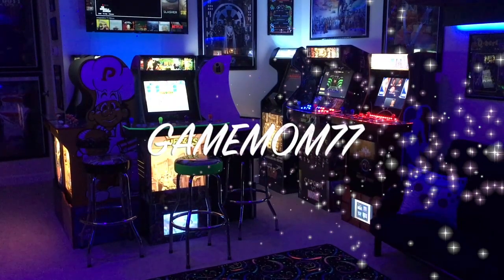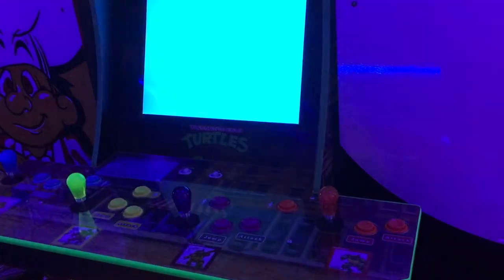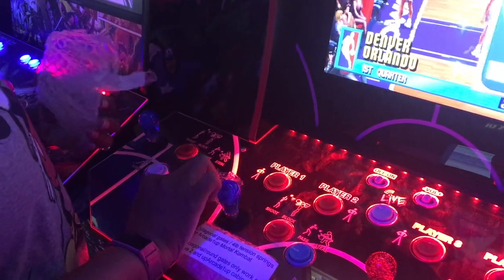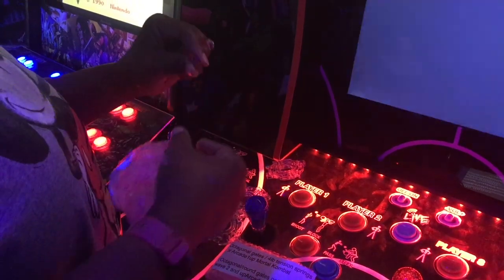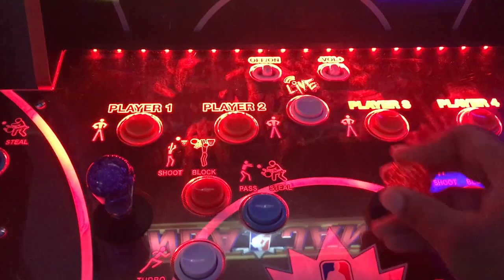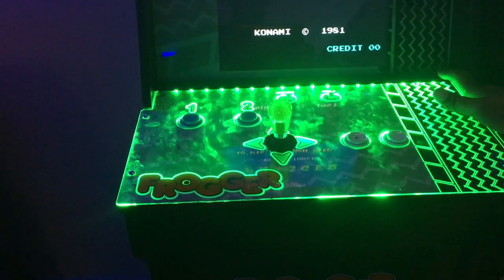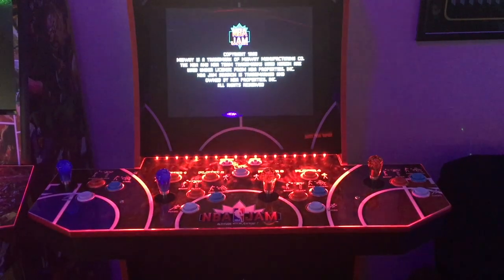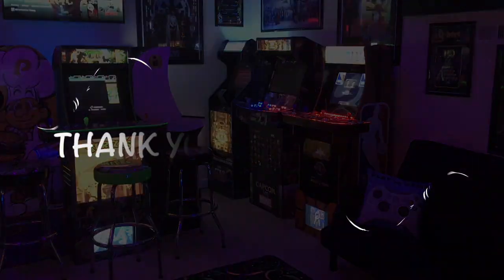TRANSLUCENT BAT TOPS FOR ARCADE1UP NBA JAM AND TMNT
LIXADA MINI MOVING HEAD LIGHT

BETOPPER MINI MOVING HEAD SPIDER LIGHTS

FOG MACHINE

HOLOGRAPHIC 3D FAN

Marquee and Donkey Kong light boxes

Lion and Owl pillows

NINTENDO NEON LIGHT

Sky Lite

DJ laser link is

Arcade light

Scrolling Led

4LB Tension Springs (4pcs)
4LB Tension Springs (2pcs)
4LB Tension Spring (1pc)
6LB Tension Springs (4pcs)
6LB Tension Springs (2pcs)
6LB Tension Spring (1pc)
Circle Round Gates (4pcs)
Circle Round Gates (2pcs)
Octagonal Gates (4pcs)
Octagonal Gates (2pcs)
NBA JAM Ethernet USB Adapter

NBA JAM Joystick Bat Tops
TMNT Joystick Bat Tops
Solid Joystick Bat Tops (2pcs Various Colors)
Translucent Joystick Bat Tops (2pcs Various Colors)
Solid/Translucent Joystick Bat Top (1pc Various Colors)
4LB Tension Springs (4pcs)
4LB Tension Springs (2pcs)
4LB Tension Spring (1pc)
6LB Tension Springs (4pcs)
6LB Tension Springs (2pcs)
6LB Tension Spring (1pc)